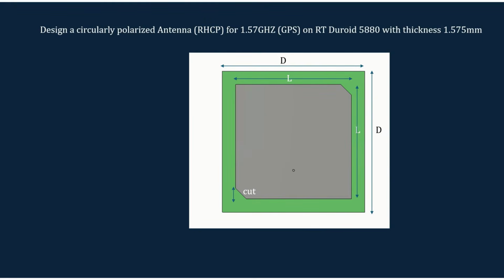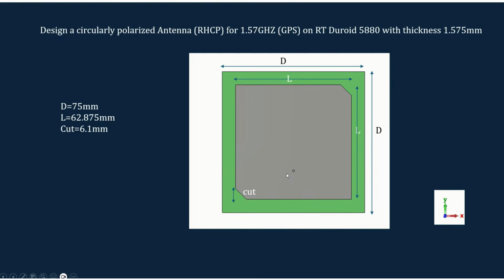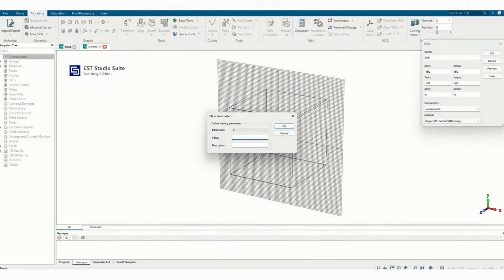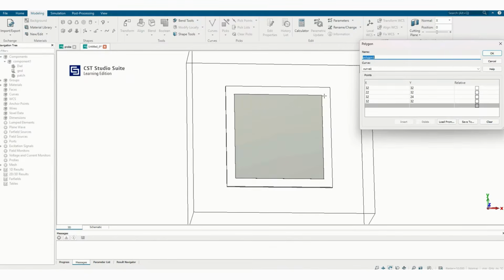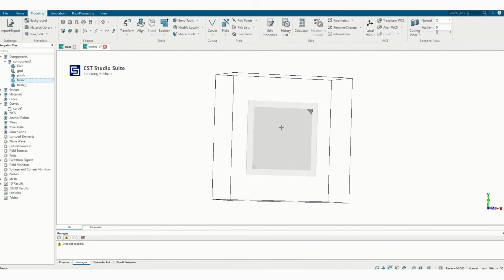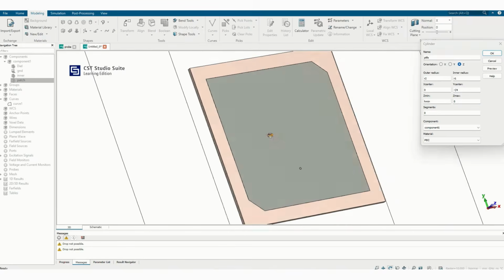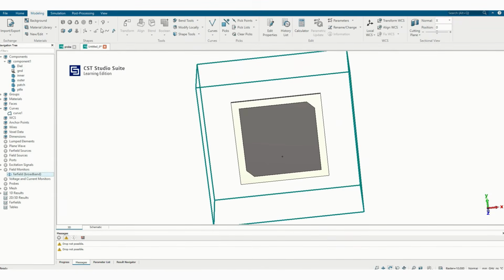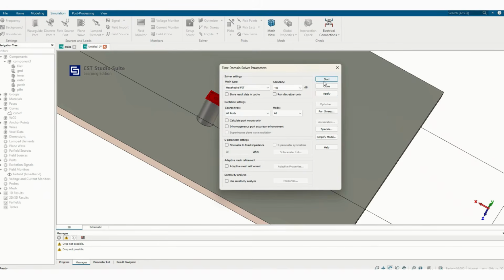Part-1| Designing a Circularly Polarized Patch Antenna (RHCP and LHCP) in CST Studio Suite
In this tutorial, we move from theory to simulation. I will show you how to design and simulate a Circularly Polarized (CP) Microstrip Patch Antenna using CST Studio Suite.
We will focus on the most straightforward method for beginners: the corner-truncated patch.
This technique allows us to achieve CP using a single feed point by exciting two orthogonal modes.
Key steps covered in this CST tutorial:Modeling:
Setting up the substrate and the truncated patch geometry.
Port Assignment: Adding waveguide port for excitation.
Simulation Setup: Transient Solver.
Axial Ratio Post Processing
Results Analysis: Checking the Axial Ratio, S-Parameters (S_{11}), and Far-Field radiation patterns (RHCP vs. LHCP).

0:00 | Introduction: The Goal of the Simulation
5:09 | Modelling in CST
17:30 | Broadband farfield and Axial Ratio Post processsing settings
20:00 Starting simulation